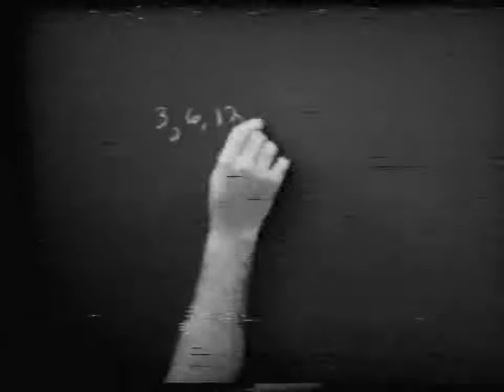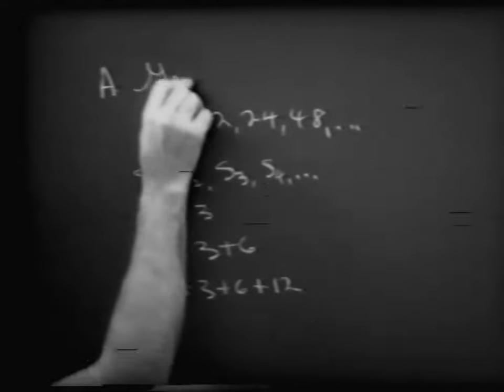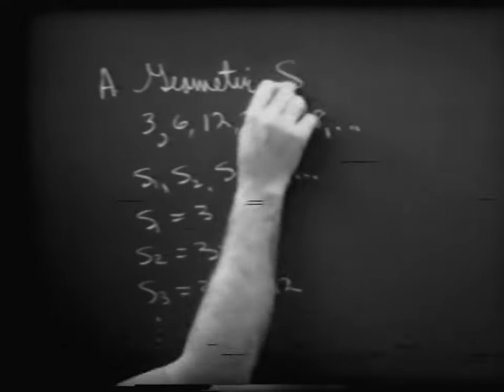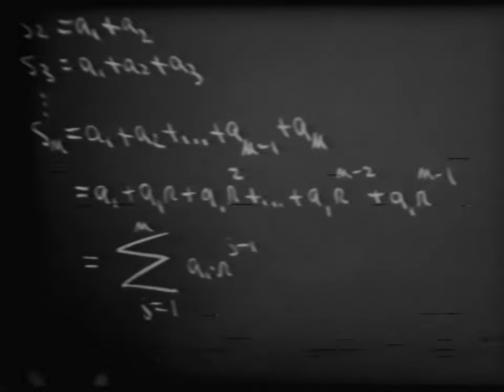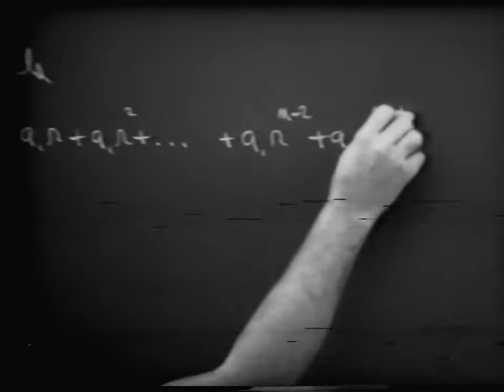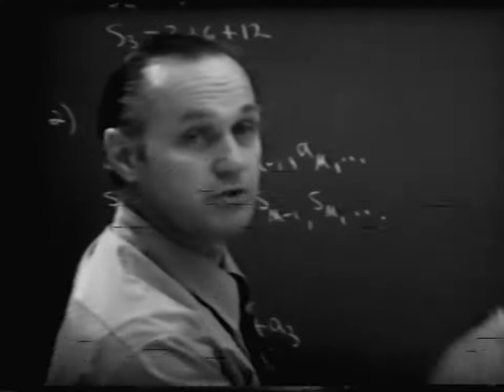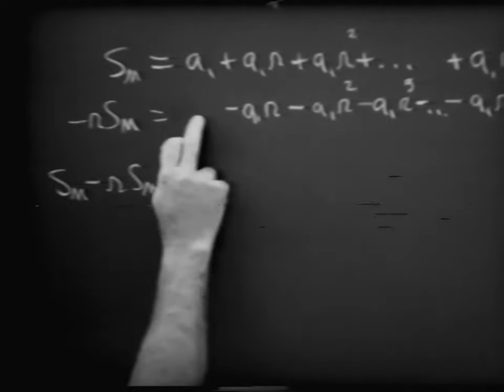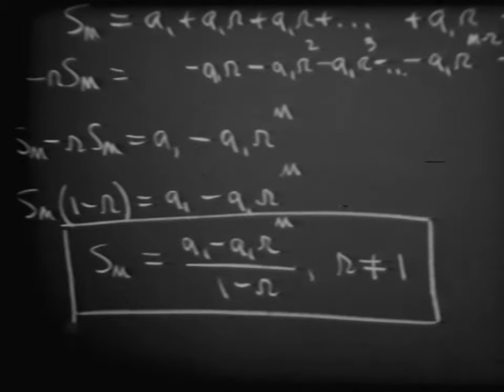Lesson 22: Geometric Series